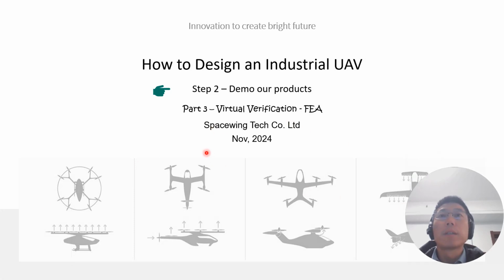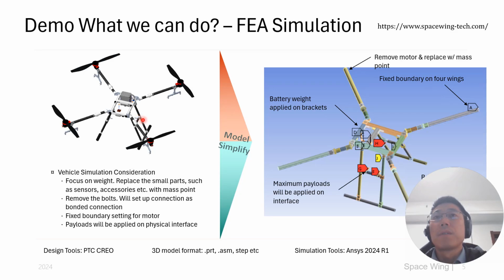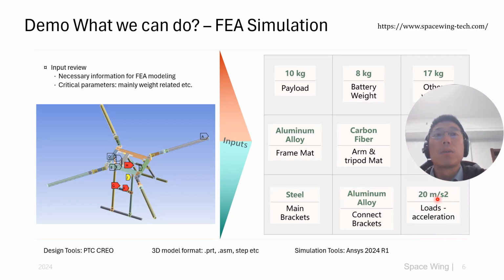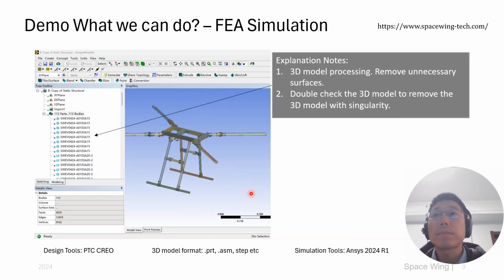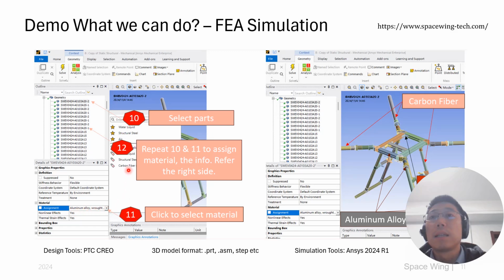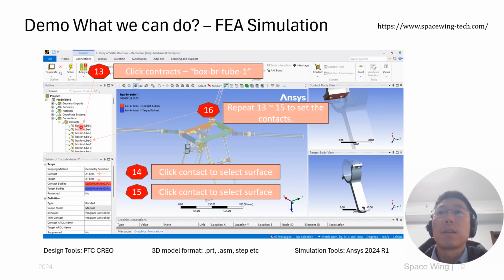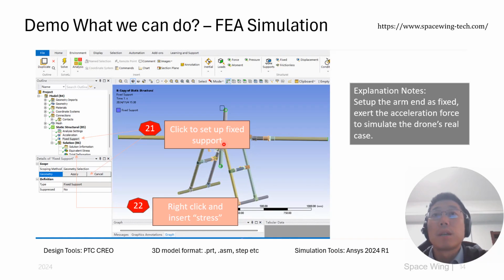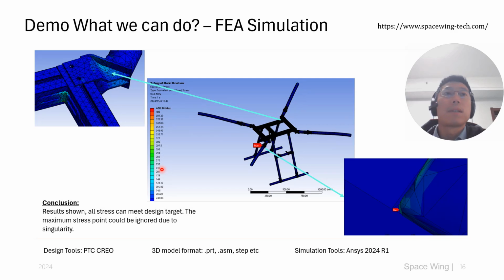Drone Design courses - 05 - How to design a industrial UAV Virtual FEA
This part will introduce how to perform FEA step by step. you can know how we consider for different part, how we proceed and finally how we analysis the results. If you have any questions, let us know.